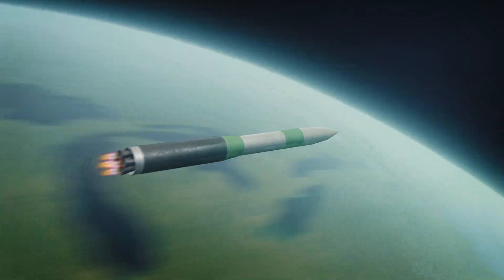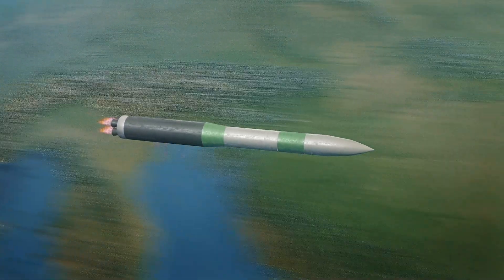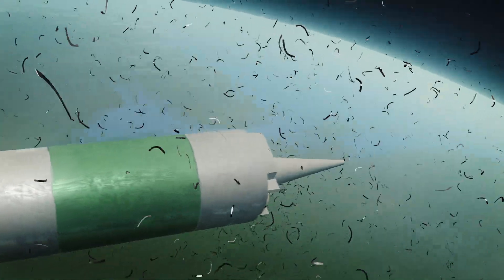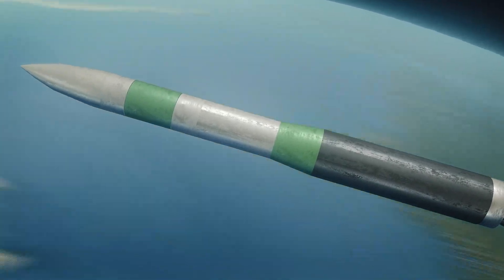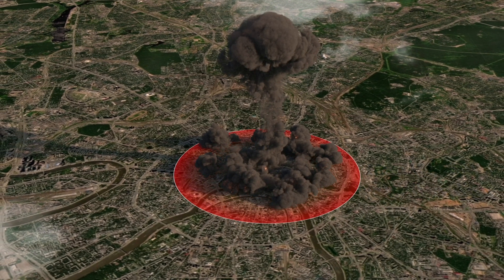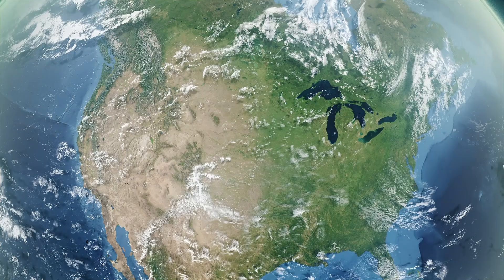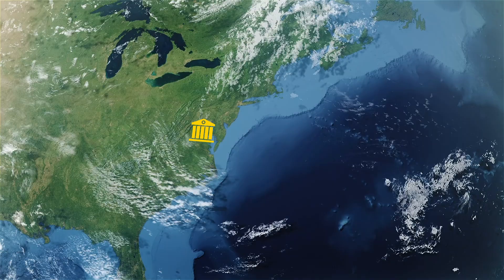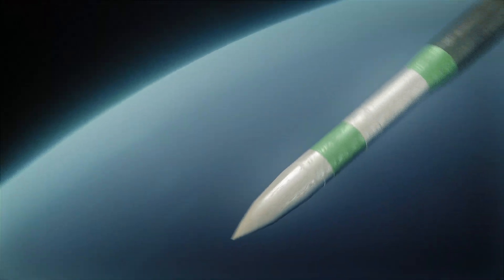How does the main American nuclear missile work? Nuclear bomb LGM-30 Minuteman 3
The LGM-30 Minuteman 3 intercontinental ballistic missile is an element of the U.S. national strategic deterrent force. The letter "L" in LGM is the Department of Defense designation for silo launch; "G" stands for ground attack; and "M" stands for guided missile.

As of 2024, the United States has 450 missiles, which are located at F.E. Warren Air Force Base , Wyoming , Maynooth Air Force Base , North Dakota , and Malmstrom Air Force Base , Montana.
The missiles are dispersed in hardened silos to protect them from attack and are connected to an underground launch control center through a system of reinforced cables. A crew of two officers at the launch center ensures 24-hour combat readiness.
The President and the Secretary of Defense use various communications systems to instantly establish virtual direct contact with each launch crew.

The uniqueness of the missile was that the missile was capable of carrying up to three warheads that can hit different targets many miles apart.
However, the number of warheads was then reduced to 1 in accordance with the Strategic Arms Reduction Treaty signed between the US and Russia.
Today this treaty has been terminated.

Minuteman's range is 13000 km, which is enough to attack any point on the territory of Russia within 20 minutes after departure.
Its maximum speed is 24,000 kilometers per hour.

The warhead's yield is 300 kilotons. It is far from being the most powerful warhead in the world, but it is very accurate - the deviation is only 100-200 meters. Because of this precision accuracy, it is able to destroy the target with minimal collateral damage.

In addition to warheads, the Minuteman is capable of deploying penetration aids such as Chaff and decoys.
Chaff is a dispersal of thin strips of aluminum. Scattered Chaff produces a large radar cross section designed to blind and disrupt radar systems.
The essence of its work is that they overload the radar system with false echoes and do not allow to intercept the missile.

An important advantage of the missile is that compared to other means of deterrence, it costs only 7 million dollars at the time of production, if we recalculate it in today's money - 30 million dollars. By military standards it is not expensive, for example, a military airplane f-15 in terms of modern money costs about 50 million dollars.
In addition, the damage that a nuclear missile could do by exploding in the center of Moscow could be trillions of dollars.

Let's see a simulation of what the damage would be if this bomb were to hit Moscow.

A 0.3 megaton (Mt) nuclear bomb exploding in Moscow would have catastrophic consequences. A fireball would form at the epicenter of the explosion, vaporizing everything within a radius of about 1 km, destroying buildings and infrastructure. Within a radius of up to 3-4 km, the destructive blast wave will collapse buildings and cause mass casualties. Fires and thermal radiation will cover an area up to a radius of 8 km, causing burns and additional destruction. Radioactive contamination would cause long-term health and environmental effects, spreading over tens of kilometers depending on weather conditions.